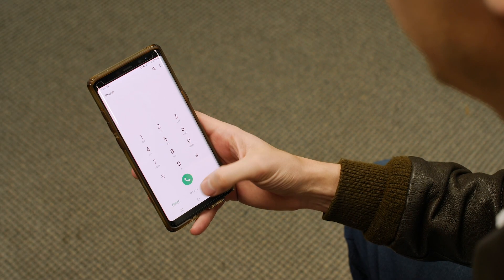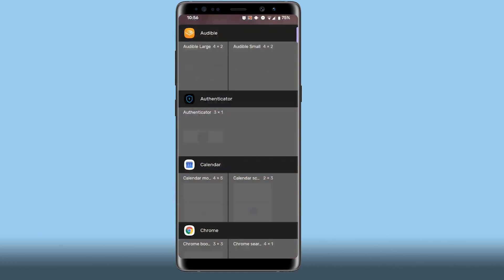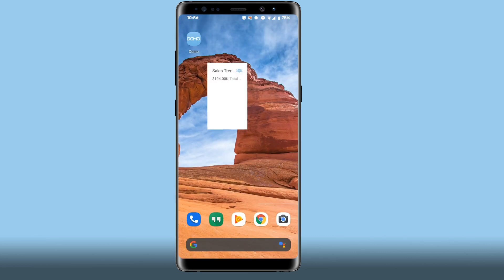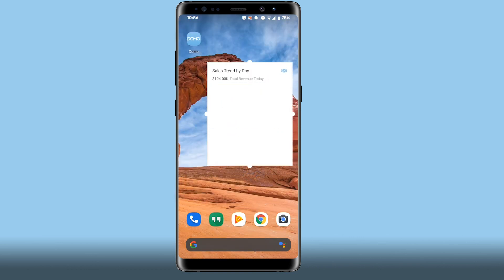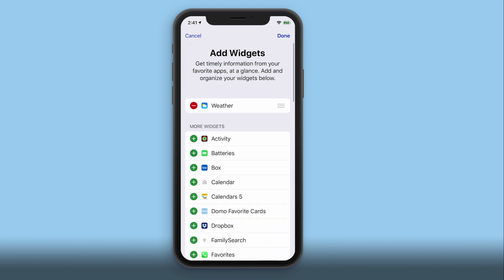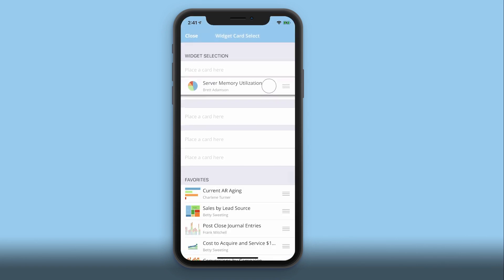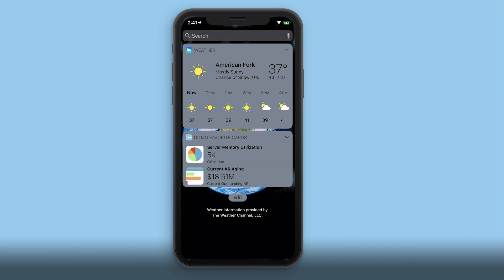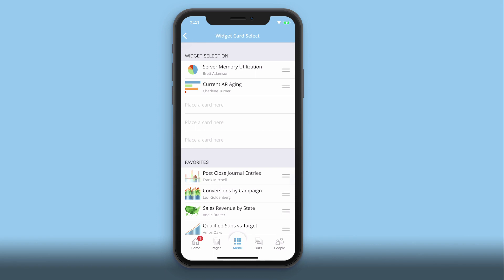Domo Mobile - Widgets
Learn how you can add your favorite Cards to your home screen (Android) or today view (iOS) for at-a-glance insights.